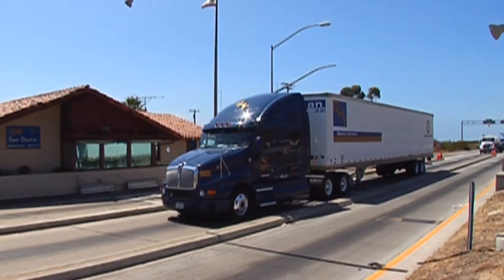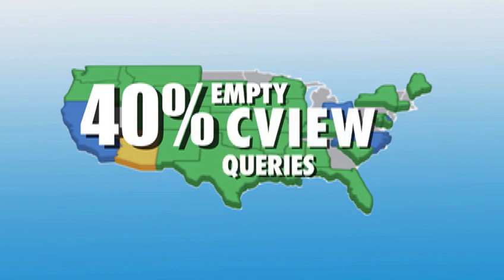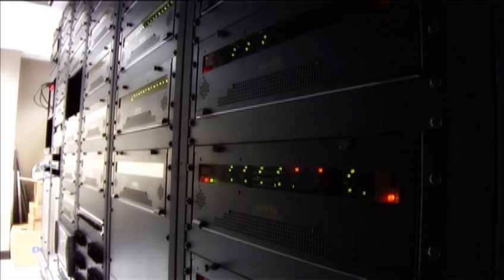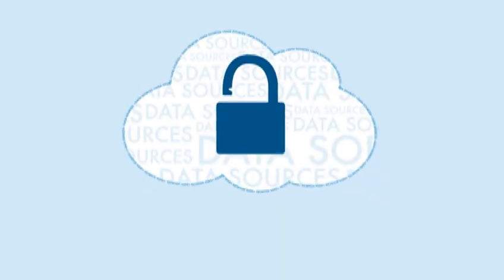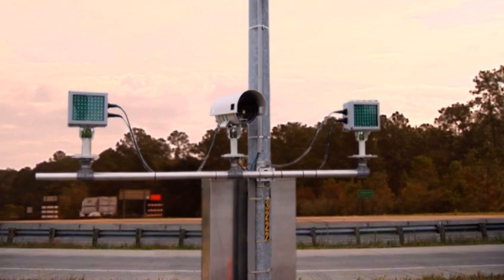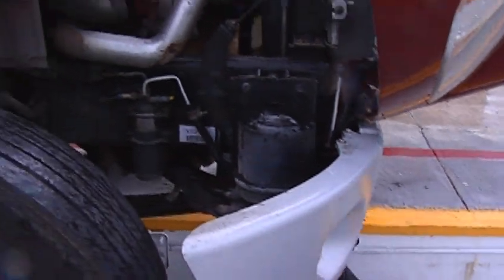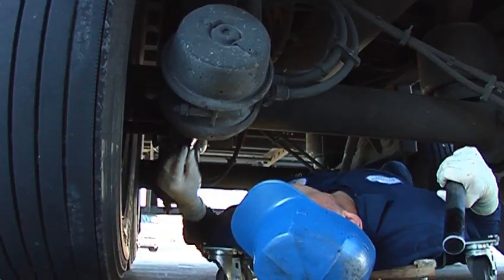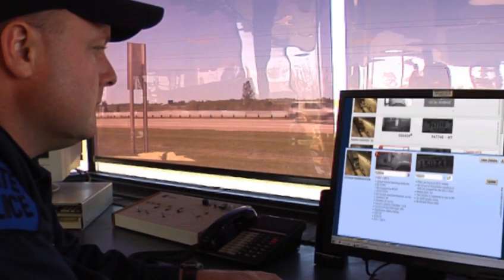About 360SmartView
360SmartView gives roadside officers a current, complete and correct carrier and vehicle profile on-the-spot.